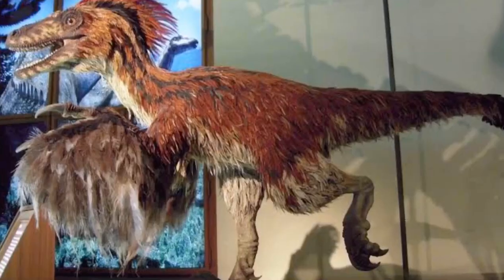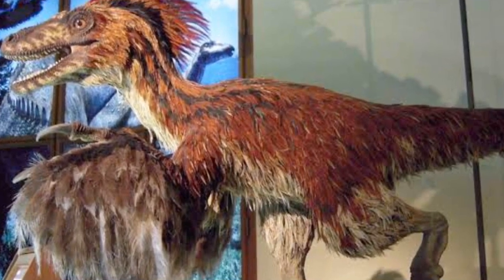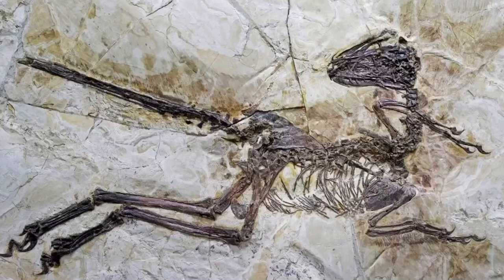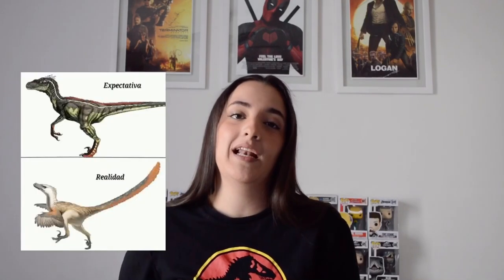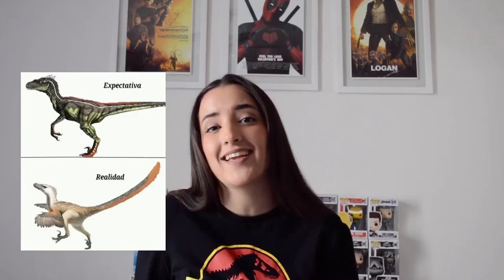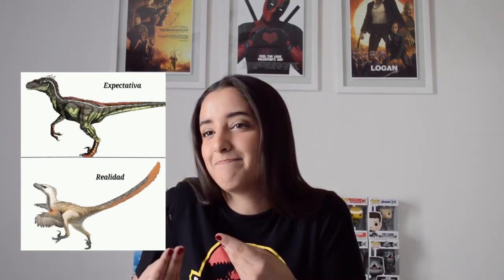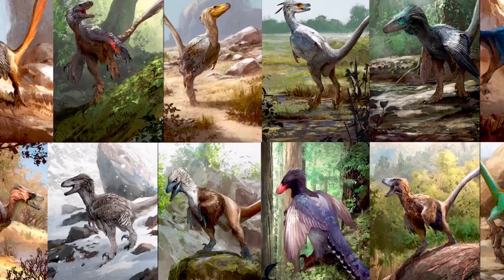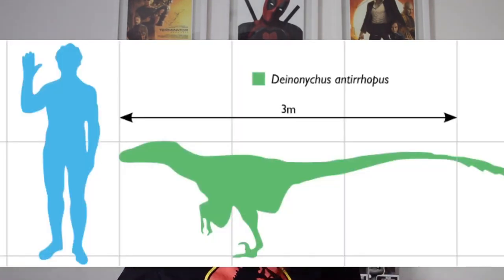¡ERRORES EN LA PELÍCULA DE JURASSIC PARK! 🦖🦕 | Fernanda Mendoza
Estos son algunos errores que yo encontré, dime en los comentarios si tu encuentras otro...